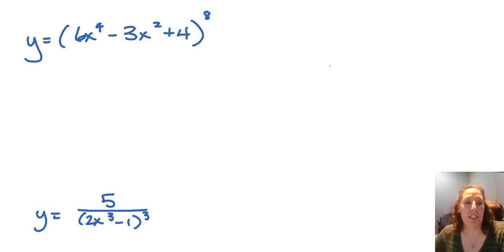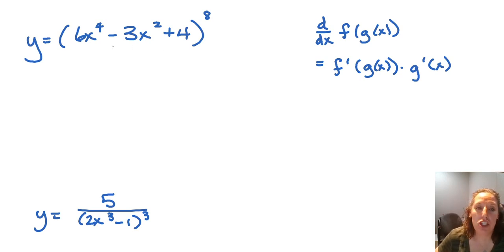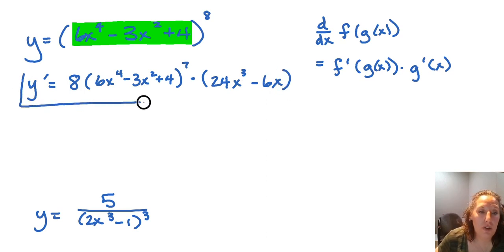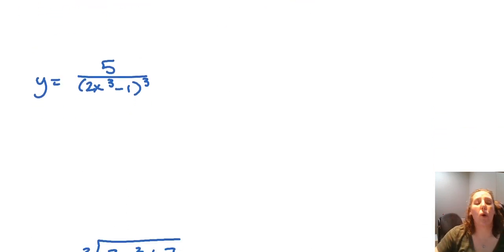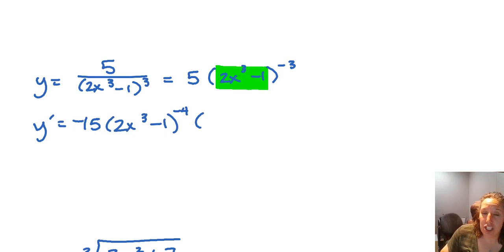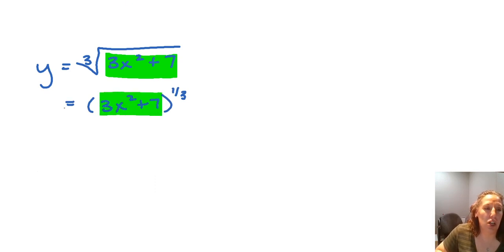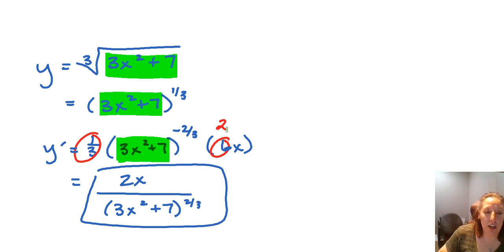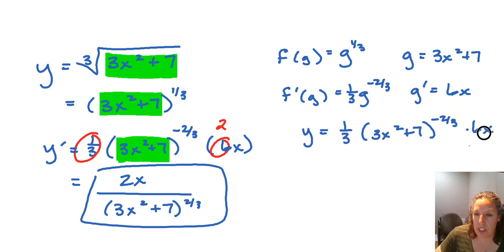The Chain Rule